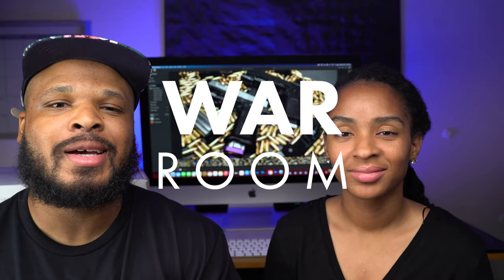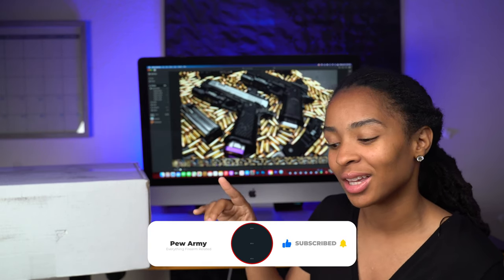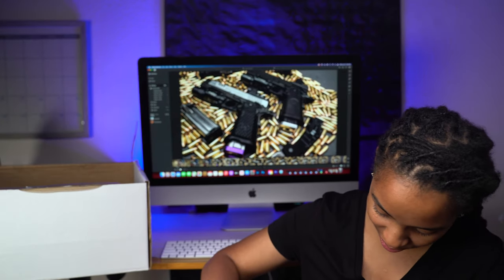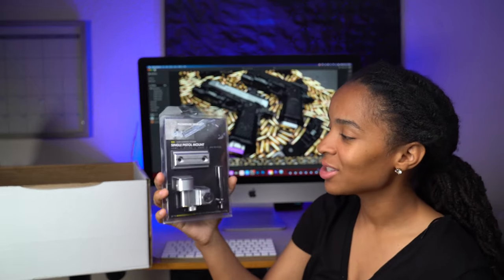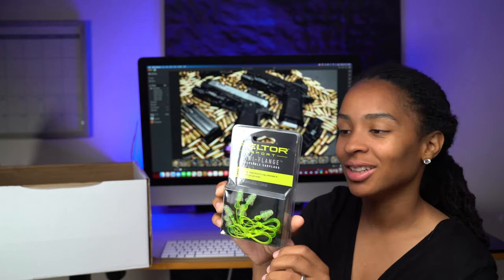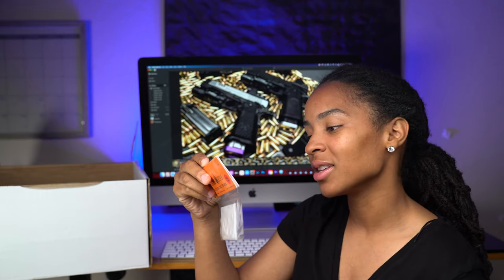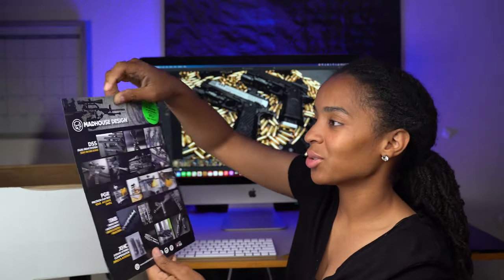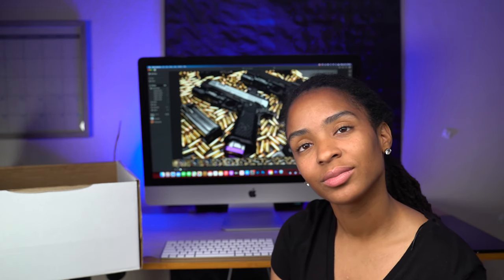Crate Club Box | Is it Worth it?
In this video missheraux discusses the Captain Crate Club Box and items found in this quarters subscription box. Let us know what you think about the contents of this box.